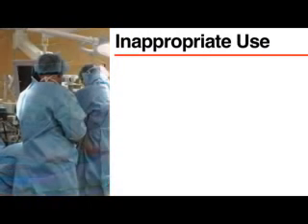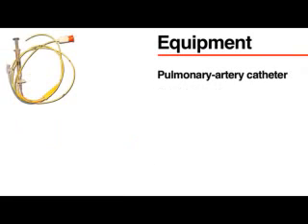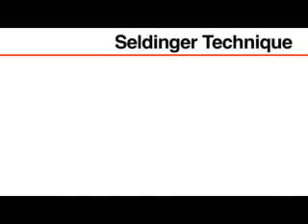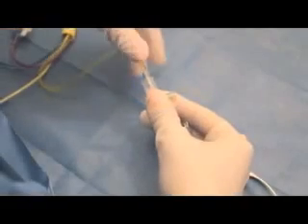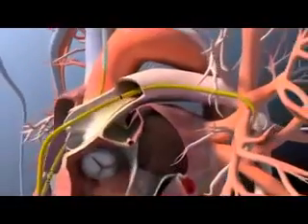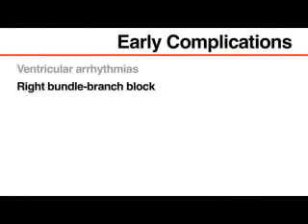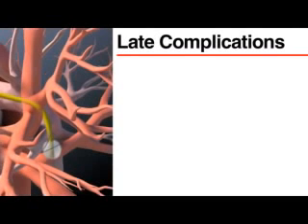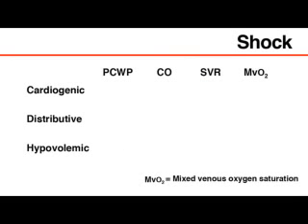Pulmonary Artery Catheterization